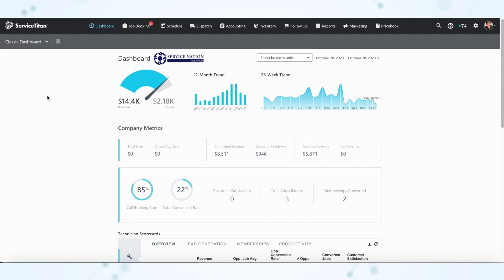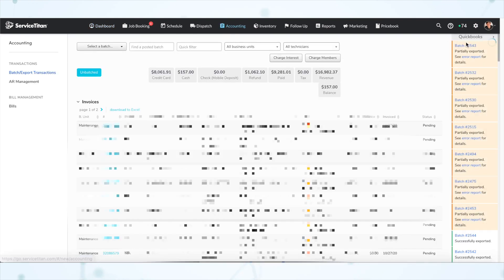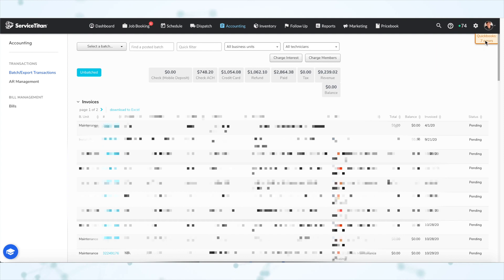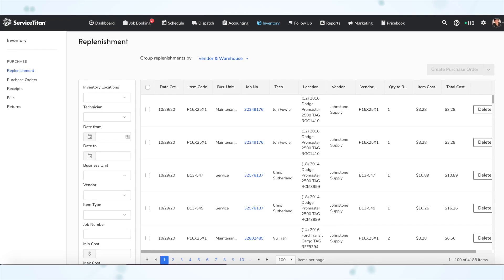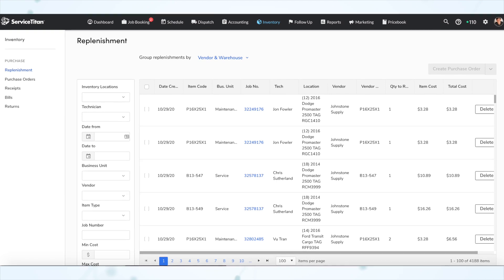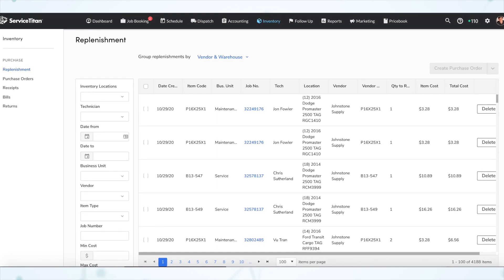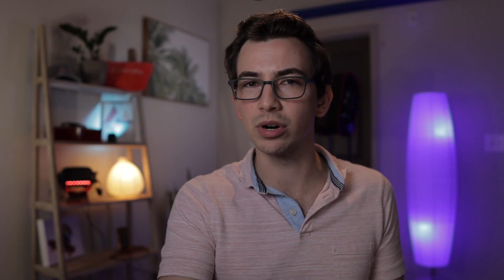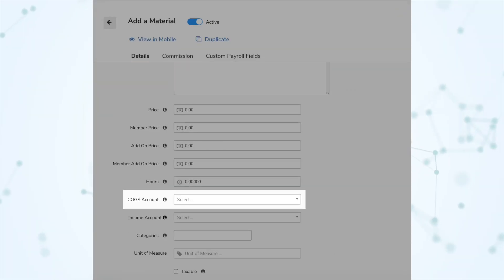The QuickBooks 2.0 Web Connector Transition